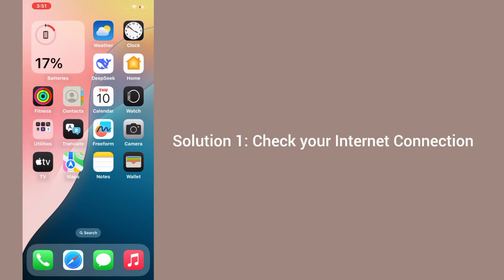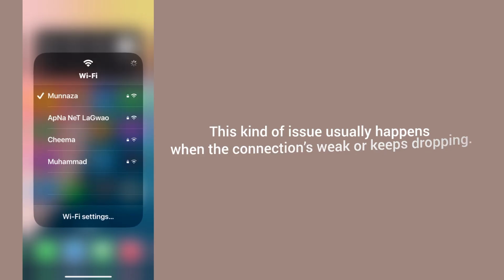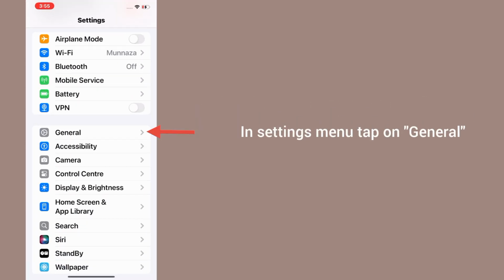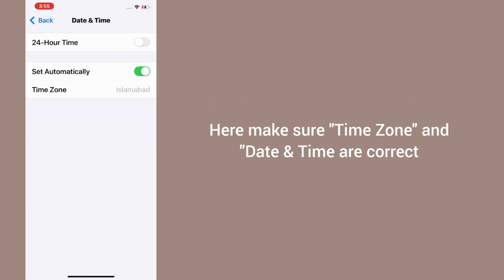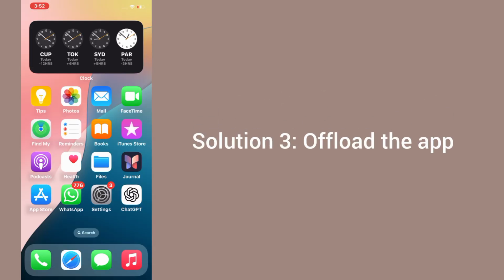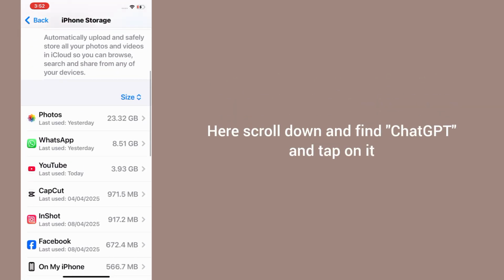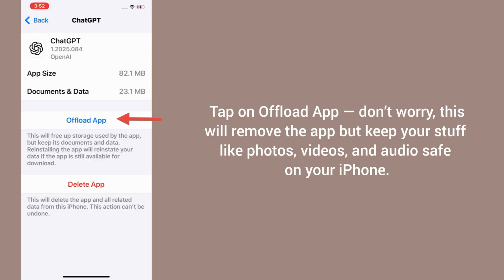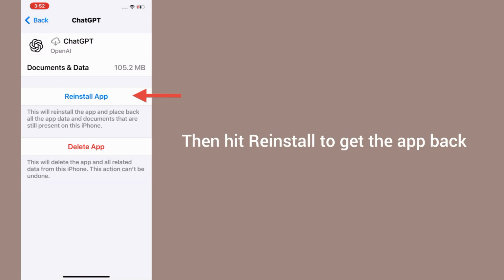How to Fix ChatGPT Not Working on iPhone 2025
How to Fix Chatgpt Not Working on iPhone and iPad in iOS 18.